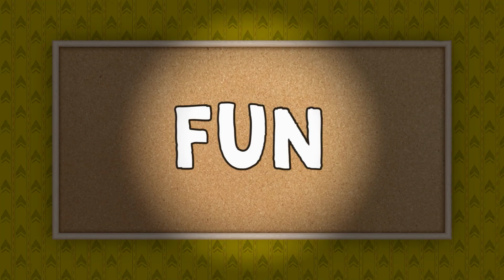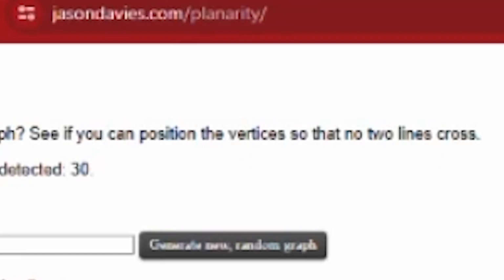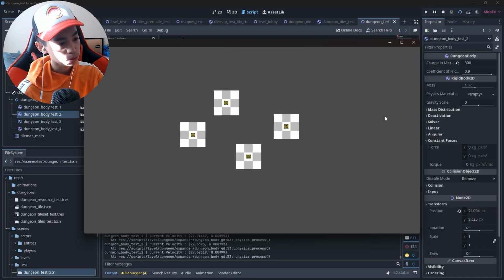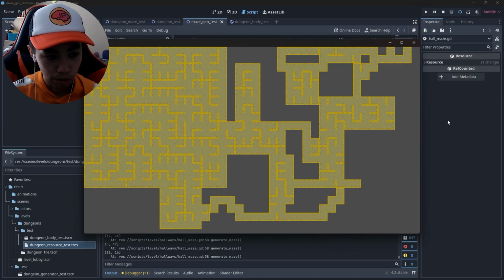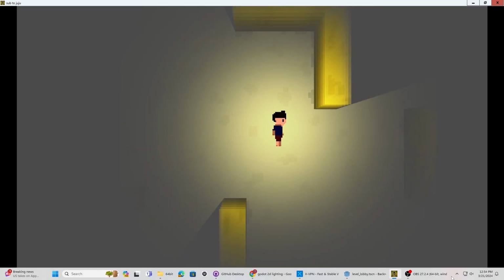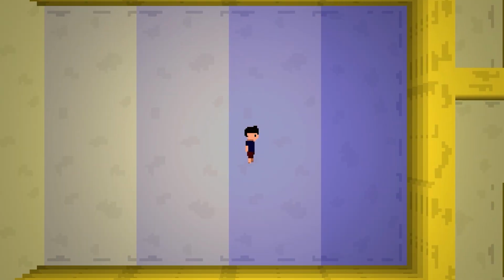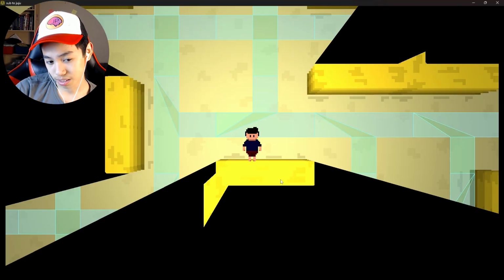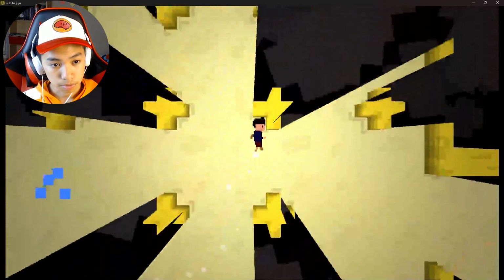He Said My Game's Boring, So I Made It Fun!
My game's boring!? You know what that means...

You actually clicked "Read More?" You must really love my content!

-📄𝗗𝗘𝗦𝗖𝗥𝗜𝗣𝗧𝗜𝗢𝗡📄-
The Backrooms is an internet creepypasta that has recently blown up due to Kane Pixel's series on the topic. Since numerous Backrooms games exist, I decided to make mine 2D.

A Tall Tale - slip.stream (get.slip.stream/VUBiYT)

-💳𝗔𝗧𝗧𝗥𝗜𝗕𝗨𝗧𝗜𝗢𝗡𝗦💳-
Track: "A Tall Tale"